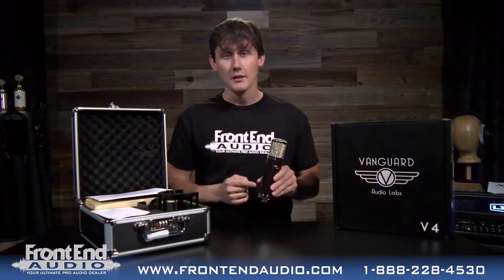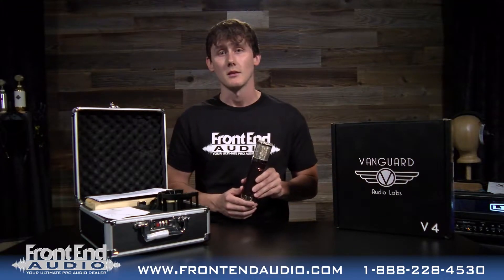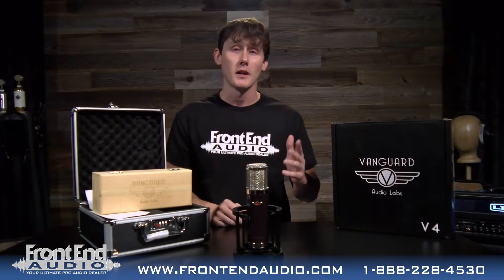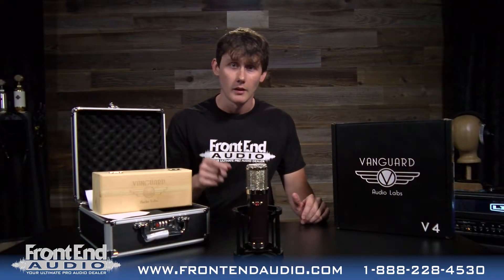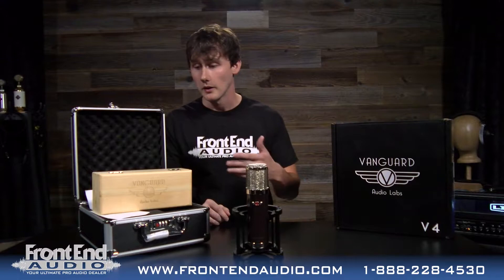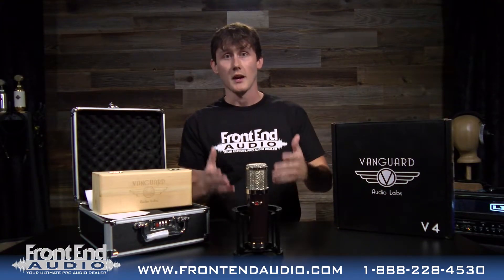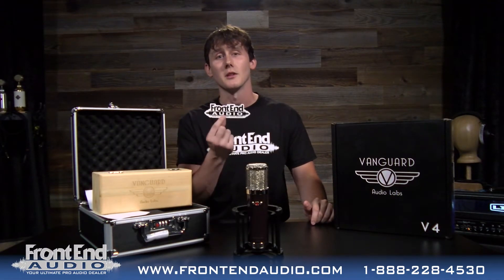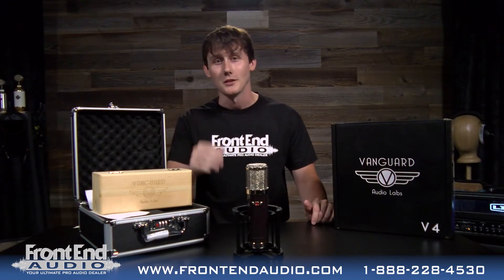Vanguard Audio Labs V4 gen2 Multi-Pattern Microphone DEMO at Front End Audio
Check out the Vanguard Audio Labs V4 gen2 Multi-Pattern Microphone "In Action" here at Front End Audio, where we will show you a little of what this microphone can do! So sit back, turn up your monitors and enjoy!

The Vanguard Audio Labs V4 gen2 Multi-Pattern Microphone is truly a "giant killer" easily winning favor over much-lauded mics in any listening comparison. Vanguard Audio Labs designed the V4 with certain characteristics of classic FET microphones in mind, while also utilizing modern technology & design to meet the demands of today’s recording professionals. We can confidently say that this microphone will vastly exceed the performance of other microphones in its price range, and rival the performance of microphones costing several times more.

For more information on the Vanguard Audio Labs V4 gen2 Multi-Pattern Microphone check it out